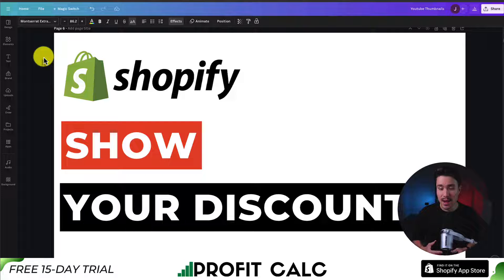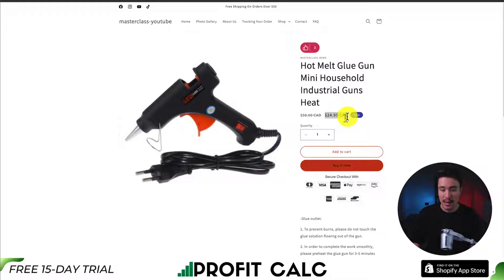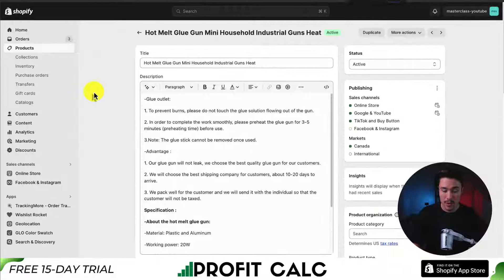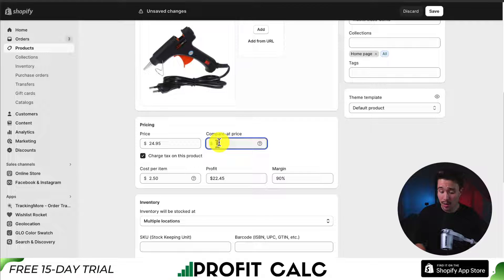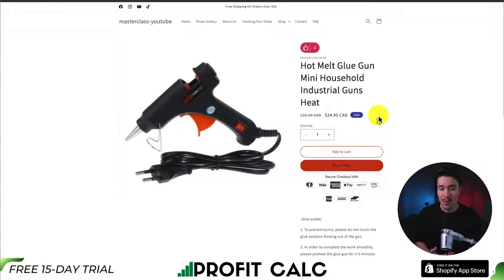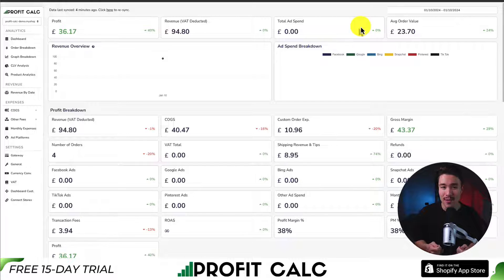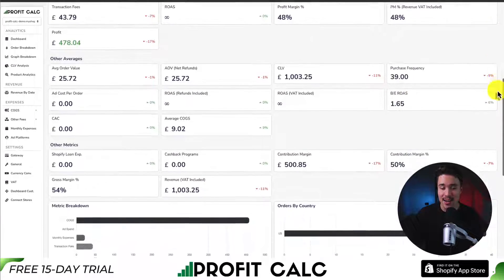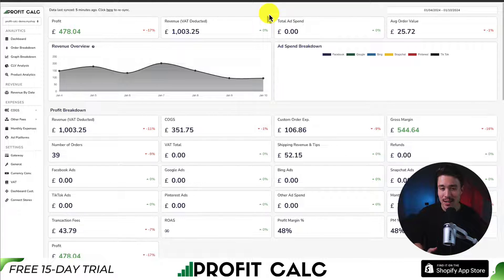How to Show Discounted Price on Product Page Shopify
COPYWRITING ROBOT
In this tutorial, we'll guide you through the process of showcasing discounted prices effectively on your Shopify product pages, enhancing customer engagement and boosting sales.

🛍️ Highlighted Technique: Displaying Discounted Prices
Discover simple yet impactful methods to exhibit discounted prices for your products directly on your Shopify store's product pages. Learn how to:

- Implement and showcase discounted prices using Shopify's built-in features.
- Customize the appearance and presentation of discounted prices for various products.
- Effectively communicate the original and discounted prices to attract customer attention and drive conversions.

By mastering this technique, you'll not only entice potential buyers but also create a sense of value, encouraging them to make purchases with confidence.

🚀 Ready to elevate your Shopify store with clear and attractive discounted prices? Watch this tutorial and learn how to seamlessly showcase discounts on your product pages!

Let's enhance your customer experience and drive more sales together! 💸✨